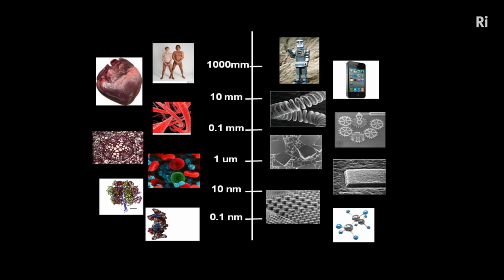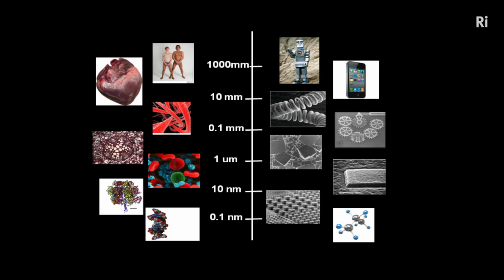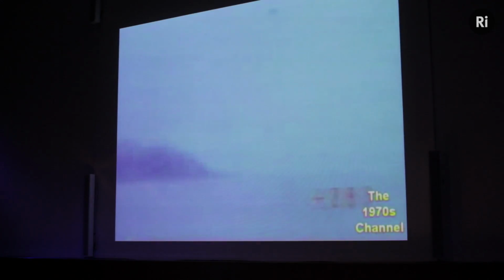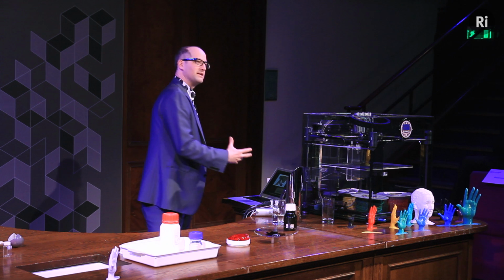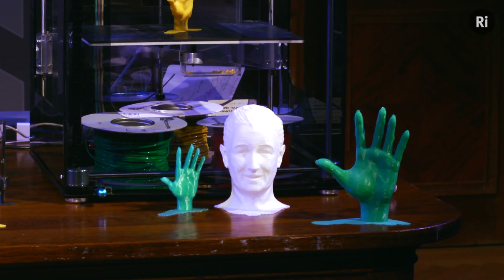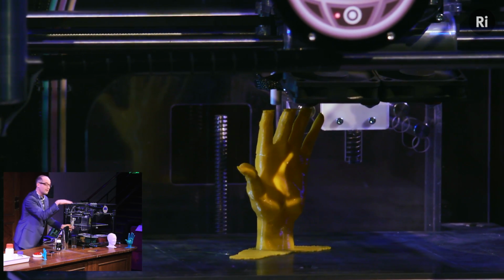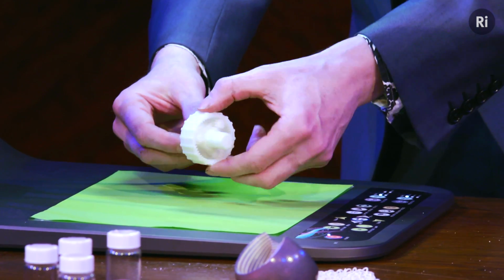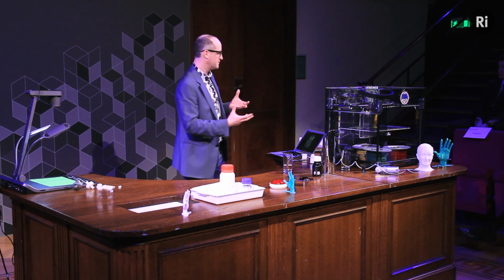Strange Materials with Mark Miodownik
Materials are a defining characteristic of society. The ages of civilization are named after materials and the development of new materials do more than simple transform technology: they change behaviour and shape the urban landscape, from our cities and our hospitals, to our homes and our art.

In this Ri Discourse, Professor Mark Miodownik introduces us to the innovations that are shaping a new materials age, one that blurs the fundamental distinction between living and non-living things and challenges the very notion of material itself.

From ferrofluid to the revolution that is 3D printing, Mark points to the materials and innovations that will shape our future. Just as bionic limbs and synthetic organs are becoming the norm so our man-made environment is also changing to become more lifelike. Are living buildings and objects that heal-themselves are on the horizon?

This Friday Evening Discourse was held at the Royal Institution of Great Britain on 22 February 2013.